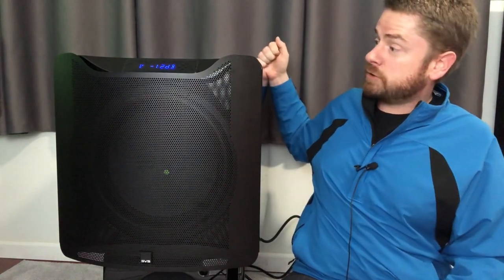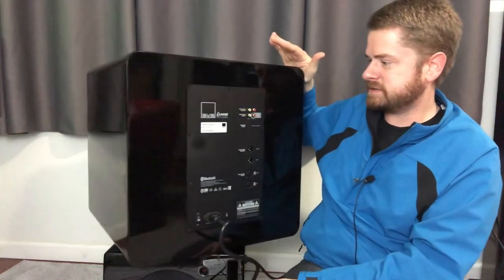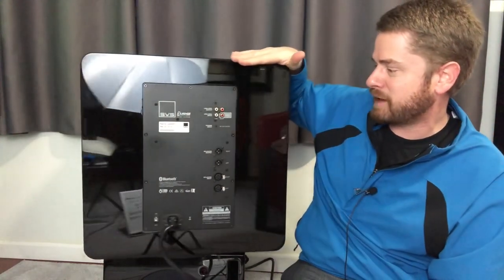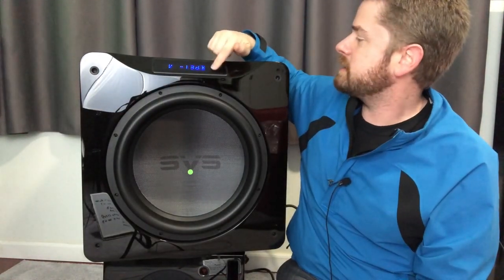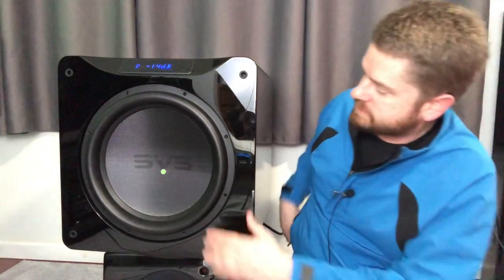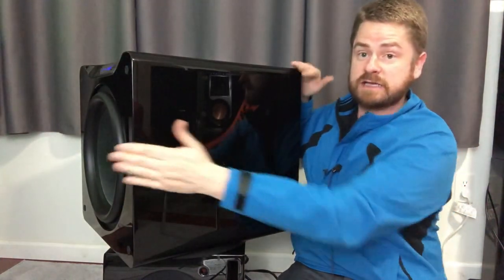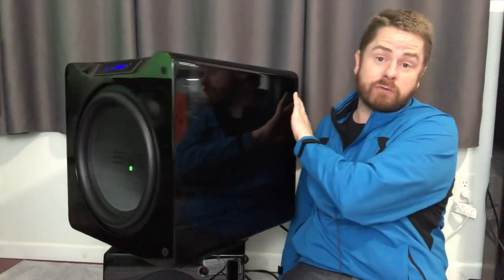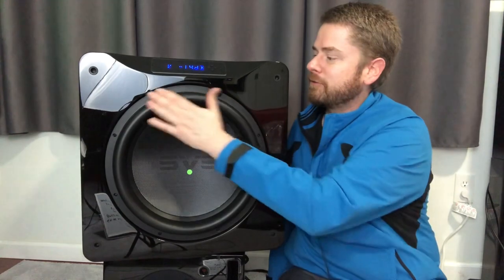SVS SB16 Ultra Subwoofer - $1,430 Best Buy Open Box - MSRP $1,999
Average Guy HiFi Rating - 46.5/50 = 92%

Demo Movie - Interstellar

Link to my Youthman’s review, which covers more of the details of this awesome subwoofer:

SVS SB16

Type - sealed
Woofer - 16" fiberglass resin composite cone. 8" diameter, high-power edge-wound voice coil.
Amplifier - Class D amplifier delivers 1500 Watts RMS, 5000 watts peak
Frequency response - 16-460 Hz (±3 dB)
Dimensions - 19-1/2” (W) x 20" (H ) x 20-1/8" (D)

MSRP Value - $1,999

Where I Purchased - Best Buy

Price Paid - $1,430 (Open Box)

Quality - 10

I’ve only given out one or two 10 scores but I have honestly never had a subwoofer that was built to this quality.

The gloss is perfect, the driver feels as sturdy, the amp is hugely powerful and it comes with an app and a LED screen.

Just beautifully constructed!

Bass - 9.5

This sub produces some of the strongest and deepest bass I’ve ever personally experienced. Trying to use this beast in a small duplex is like having a 911 Turbo S and never going above 60 with it.

It reminds me of a caged animal!

MSRP Rating - 8.0

No doubt about it, $2,000 is a ton of money on a single sub, especially with brands like HSU & Rythmik out there, but you undoubtedly get a top quality subwoofer for the price.

Aesthetics - 9.5

This is a beautiful subwoofer, especially if you like dust-capless subs, gloss black and blue LED lights:)

It is very compact and beautiful!

Price Paid Value - 9.0

For me to spent this much money on a subwoofer, just to review it, won’t happen often but I have no doubt I will be able to get all my money out of it, when I’m finished.

I’ve just had better deals, like the Rythmik and the HSU subs I recently reviewed.

Final Thoughts -

Is it cheap? No. Is there better performance for the money? Yes.

Will you be able to find a higher quality subwoofer, this compact, in this price range, with this performance? No. At least you will be very hard pressed to do better.

This is a beautiful looking, compact and high quality subwoofer will meet or exceed 99% of people’s needs.

Well done SVS!

Other Equipment Used:

Receiver- Marantz SR7013
Amplifier - Marantz MM7055
TV - LG C9 OLED 65”
Blu-ray Player - Xbox One X
Surge Protection - Panamax M7500-PRO
Subwoofer - SB-16 Ultra
Speaker Wires - MediaBridge speaker and subwoofer cables